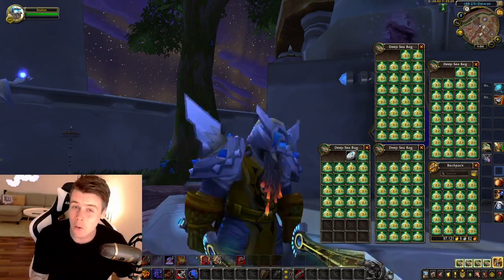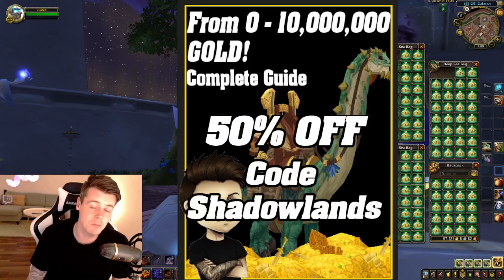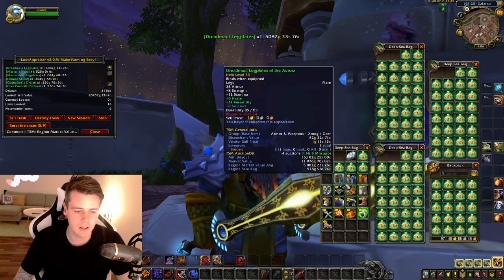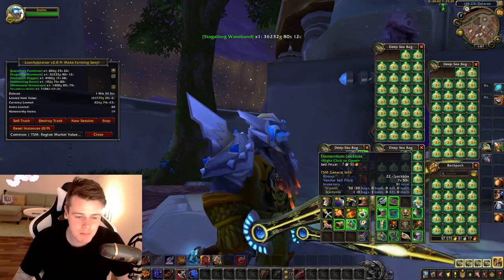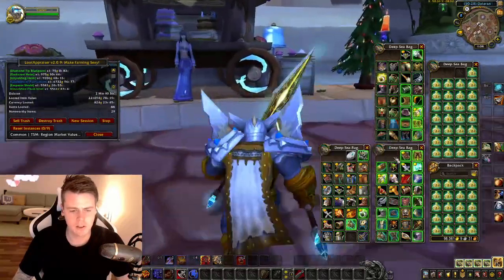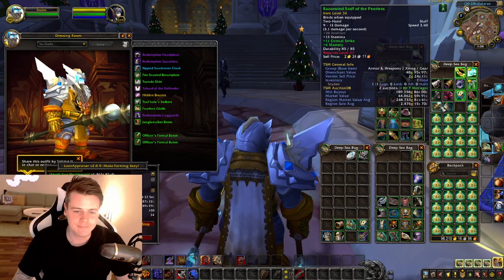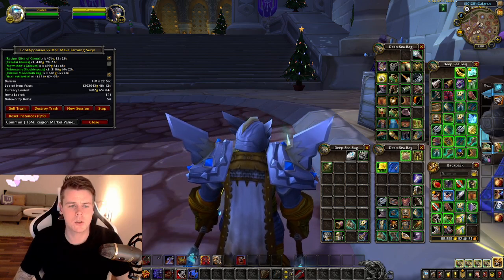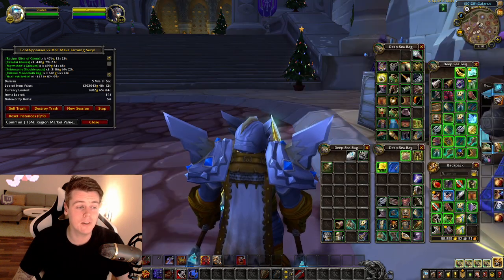MASSIVE Lockbox Opening In World Of Warcraft